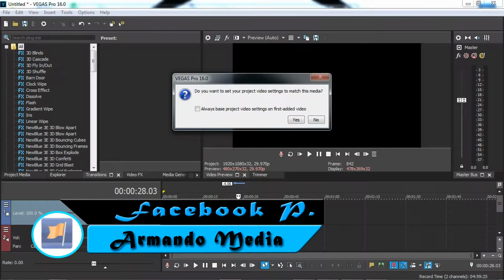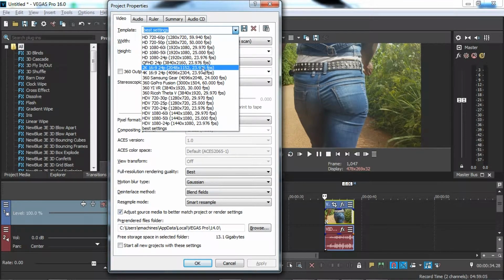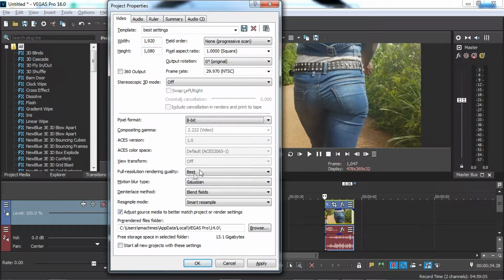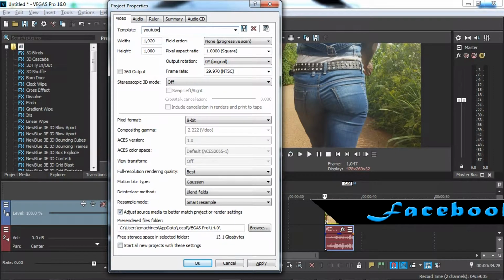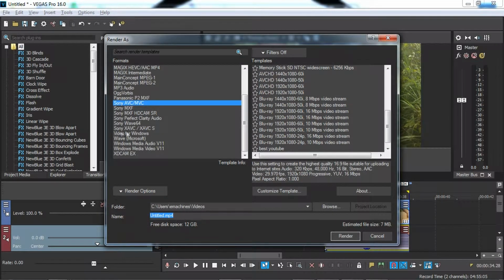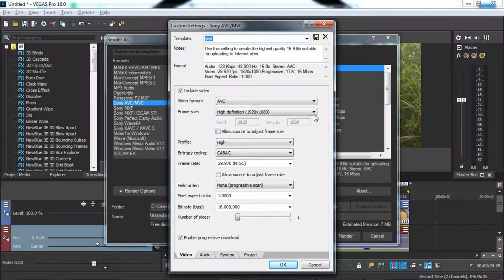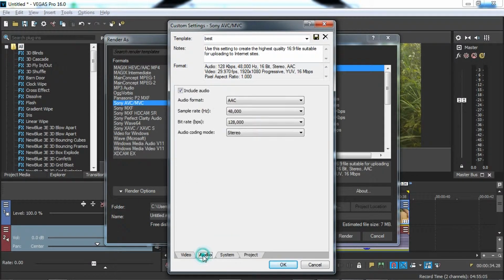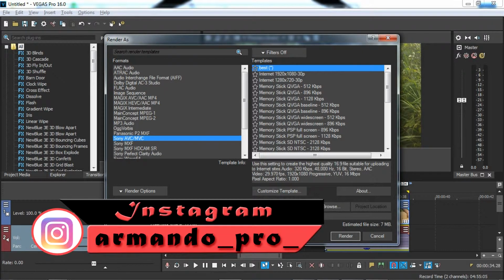Vegas Pro 16:Best Rendering Settings For Youtube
In this video i will teach you how to set your vegas projects for youtube videos.